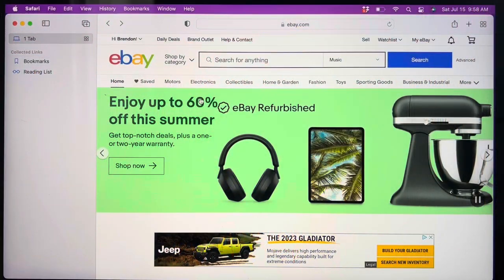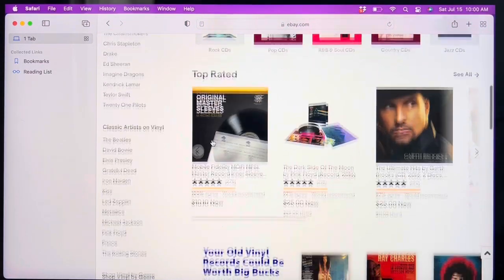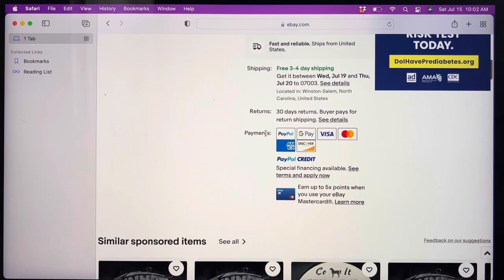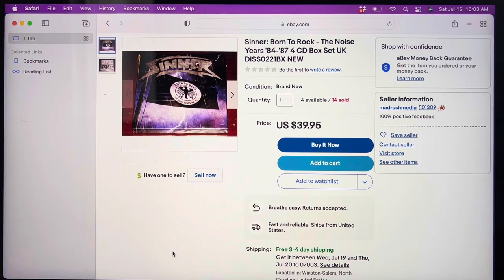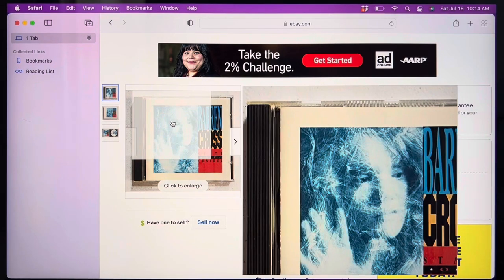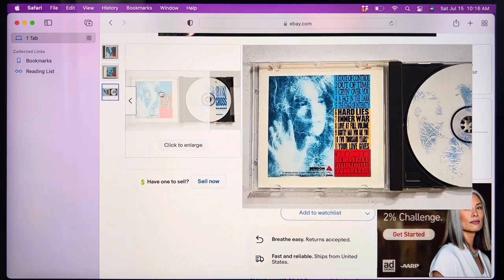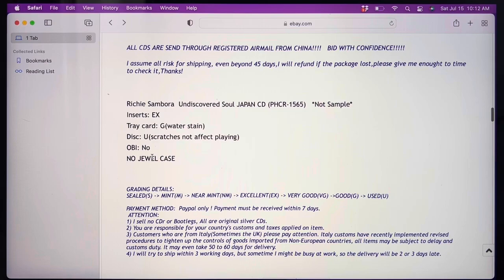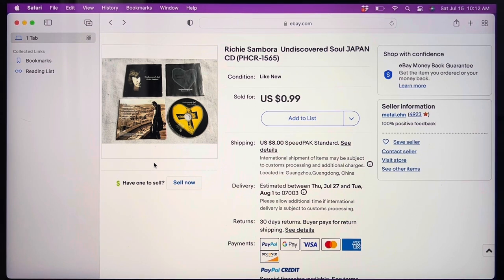10 Tips For Ordering CDs & Vinyl From eBay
For those of you that don’t have access to physical record stores, and perhaps have to rely on online retail stores for your music, this video is intended to help make the experience of using eBay to get your music a better one.  Join me as I run through 10 Tips For Ordering CDs & Vinyl From eBay.